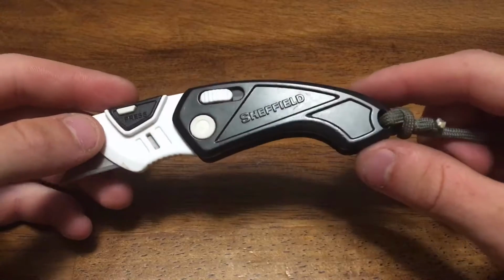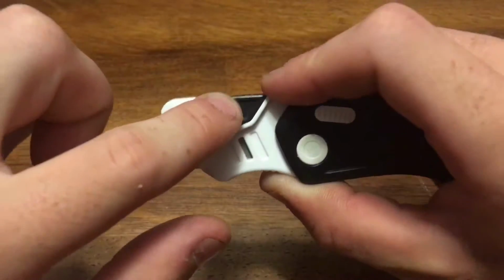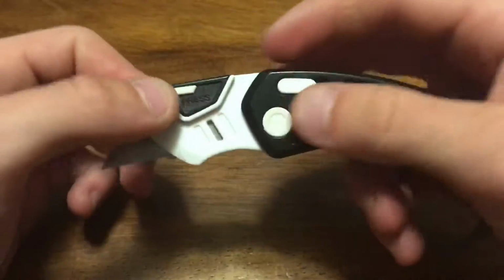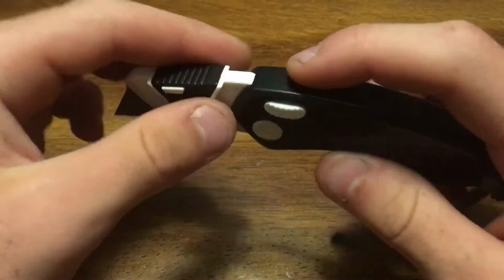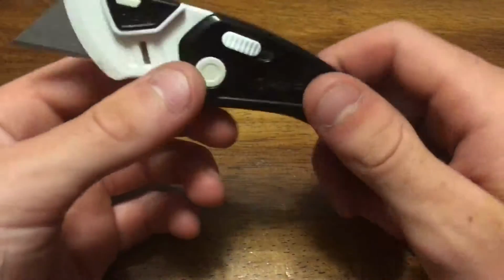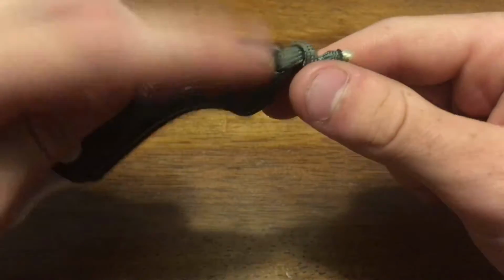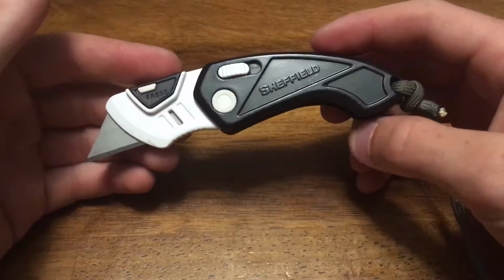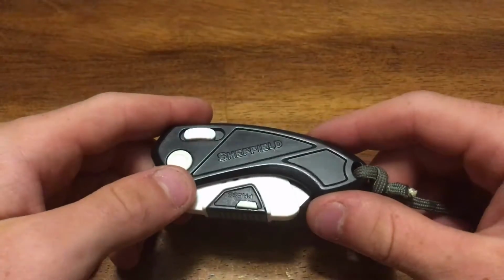Sheffield 1282, a simple, reliable, lightweight work knife.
The Sheffield 1282 weighs half an ounce, costs $3-6, never rusts, and you never have to sharpen it. Simple, cheap and available are pretty good attributes for a work knife and the Sheffield is definitely a work knife. There is a 9/10 rating for this blade, the rating is based on my personal experience over a period of several months using it -Tactipants